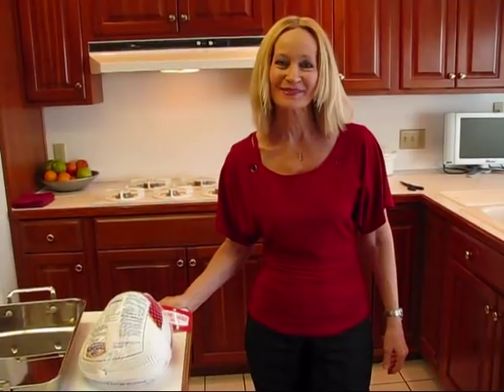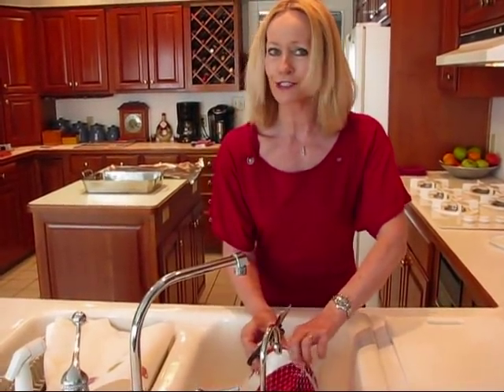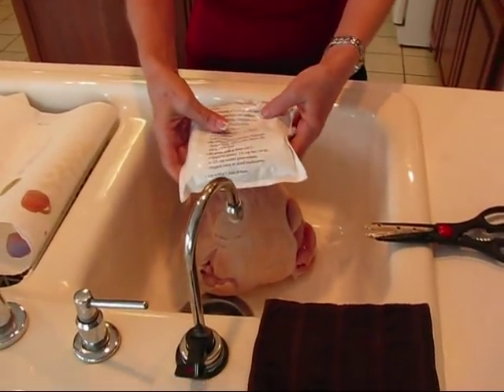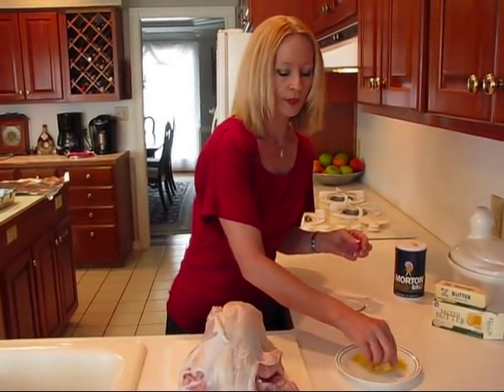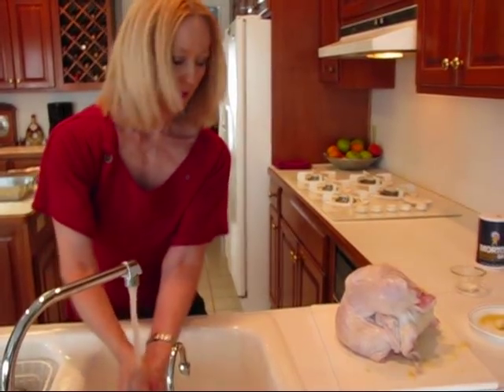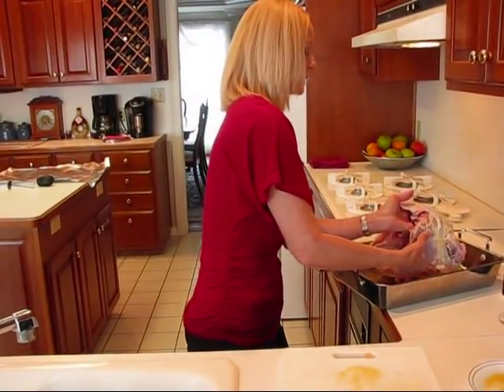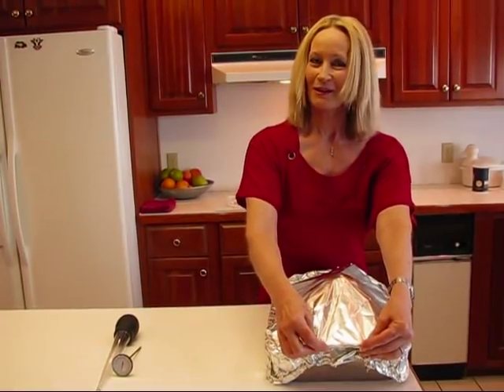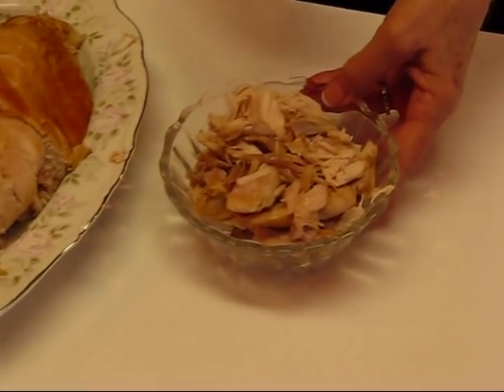Betty's Christmas Roast Turkey Breast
Betty demonstrates how to make a Christmas Roast Turkey Breast.  This is an 8-pound frozen turkey breast, thawed in the refrigerator for 3 ½  days, prepared with butter and salt, and then roasted in a roasting pan, covered with aluminum foil, in the oven for 4 hours at 325 degrees.  During the last hour of roasting, the turkey breast is basted with its own juice occasionally. During the last half-hour of roasting, the turkey breast is transferred to a pan that allows the turkey breast to be upright, to brown off the turkey breast.  The turkey breast is done when a meat thermometer, inserted into the deepest part, reads 170 to 180 degrees.  If you follow the instructions in this video, you will come out with a golden brown turkey breast with lots of delicious roast white meat turkey and turkey stock for gravy for a Christmas meal!  Let the cooked turkey breast rest for 15 to 20 minutes before carving.  You can see the video "Betty's Husband, Rick, Carving the Thanksgiving Turkey" for information about carving the turkey breast.  I will be making and uploading fat-free cream-style gravy from the turkey stock.  Happy Holidays from me and my family!!!
--Betty